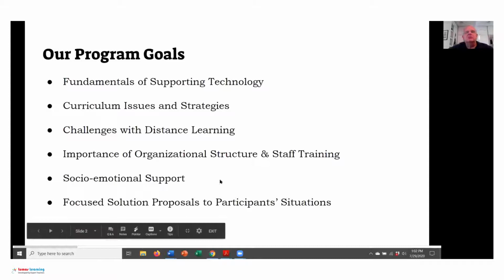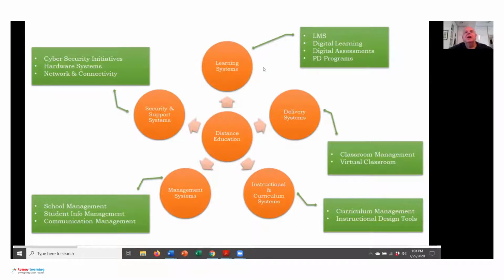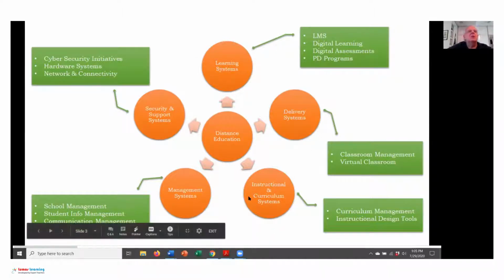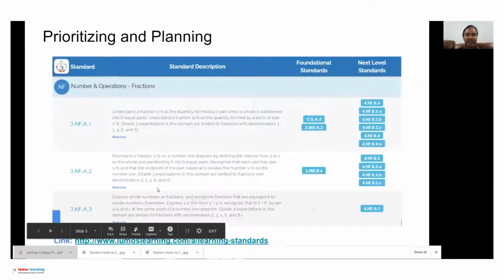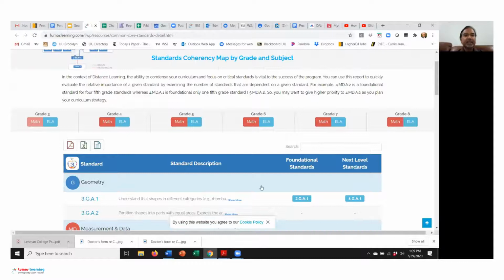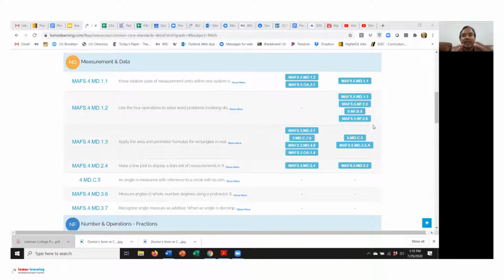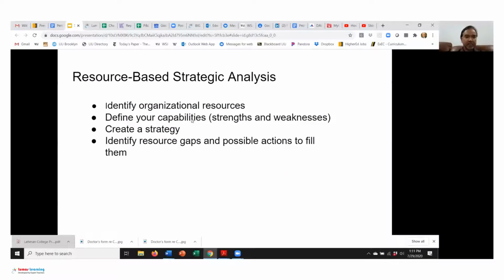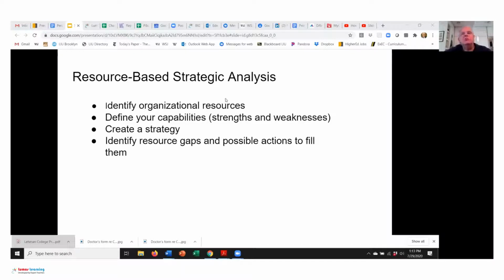Session 3: Fully Informed Administrator- A Hands-On Workshop on Distance Learning Challenges(Part-1)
“A Fully Informed Administrator” is a weekly workshop with 6 strategically planned sessions. It is designed to help participating educators develop and implement a custom solution to address their Distance Education related issues.

Prof. Rogoff will address the challenges and facilitate active discussion to collectively develop an actionable strategy.  These solutions will be personalized to clear the specific roadblocks in implementing the distance learning initiatives in your schools.

Week 3 Session: Challenges & Hurdles
Due to the COVID-19 outbreak, schools had to quickly adapt and develop effective distance education solutions. This had a huge impact on every day-to-day operation involved in the working of a school system such as supporting technologies, organizational structure, teacher training and more. The  solutions implemented came with their own set of challenges and hurdles.

In this session Prof. Rogoff interacts with administrators and school principals to understand the difficulties faced by them in moving to a distance education mode suddenly.

Guest Speakers
Dr. James Pedersen, Superintendent of Essex County Schools
Ms. Jane Perry, Principal at America’s Finest Charter School

Access session archive with additional learning resources with below links

About Prof. Edward Rogoff
Professor and former Dean of the Long Island University. He received a B.A., M.B.A., and Ph.D. From Columbia University where he wrote his thesis under the supervision of Nobel Prize-winning economist William Vickrey.